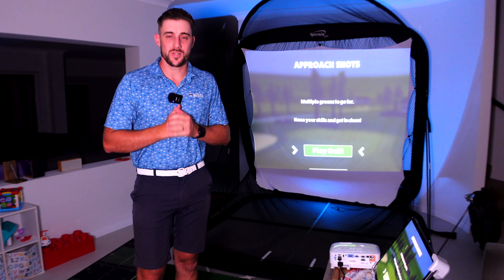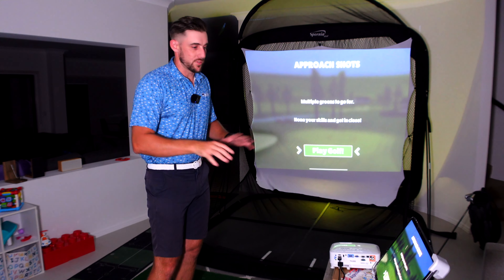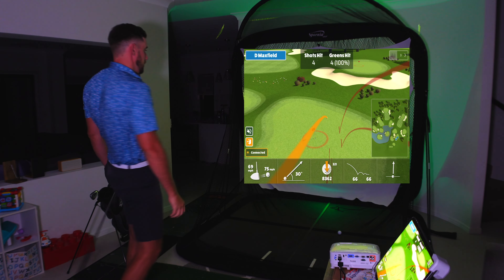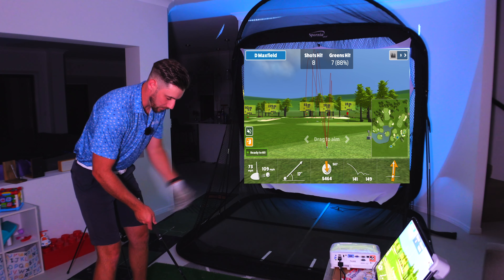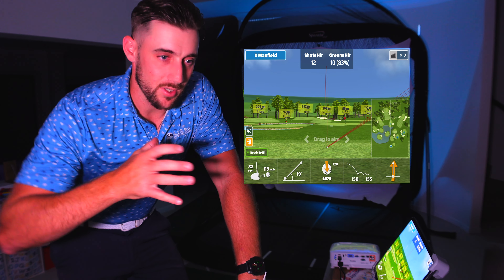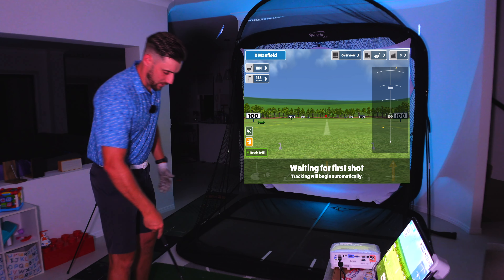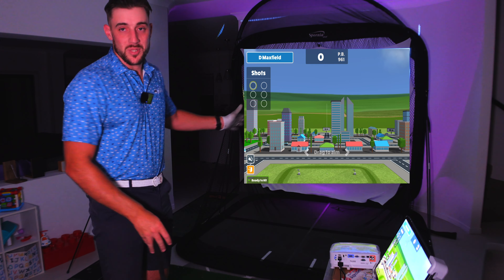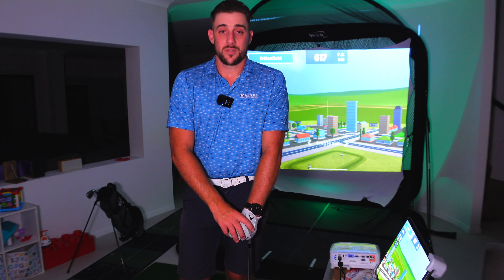Garmin R10 - Lounge Room INDOOR Golf Simulator Setup!!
Chapters
0:00 - 0:43 - INTRO
0:44 - 2:21 - SETUP
2:22 - 5:15 - APPROACH WEDGE SHOTS (83m)
5:16 - 10:28 - 151m &168m SHOTS
10:29 - 13:00 - DRIVING RANGE
13:01 - 14:55 - FUN FOR THE KIDS
14:56 -15:34 - OUTRO